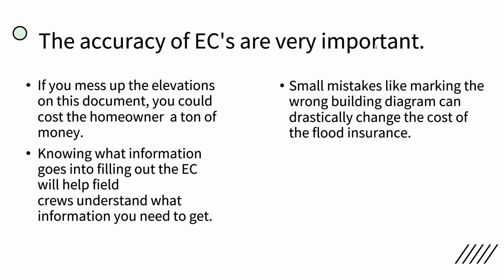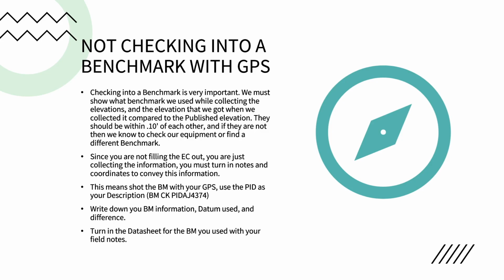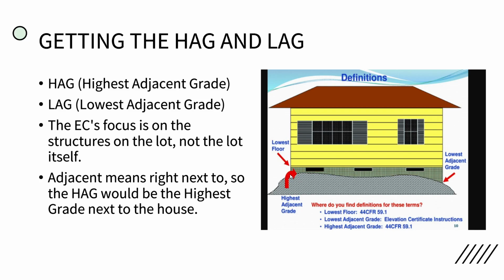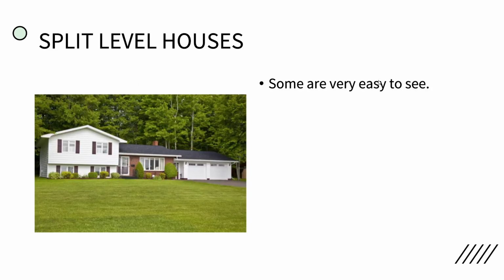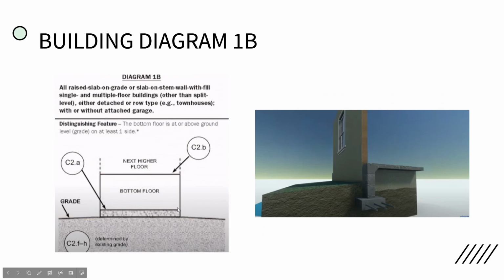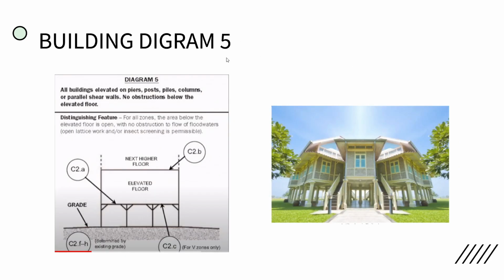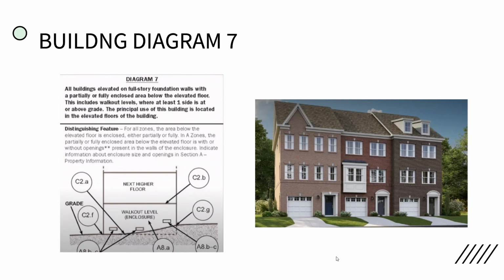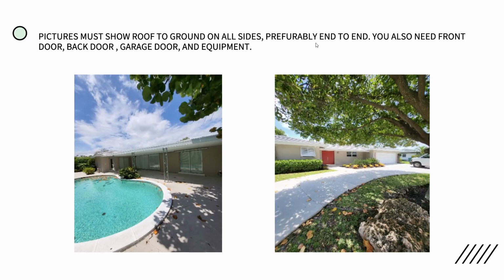Info For Elevation Certificates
What Elevations do you need to properly fill out a Elevation Certificate.